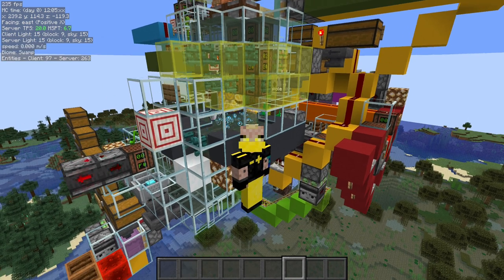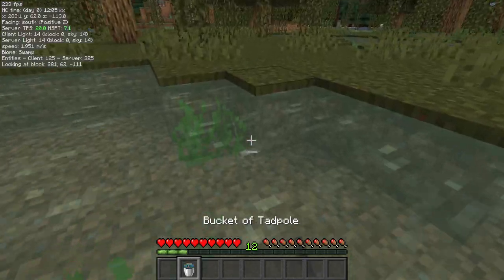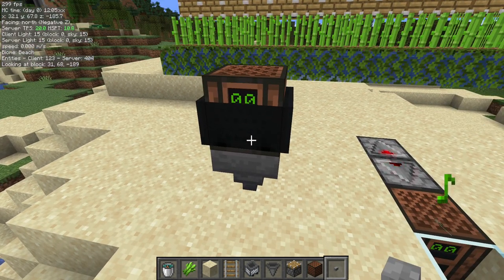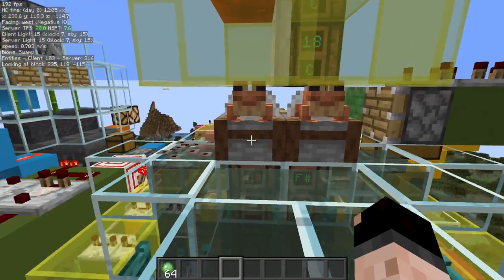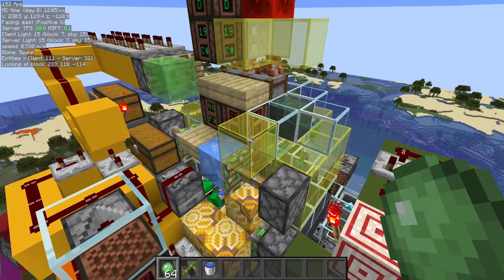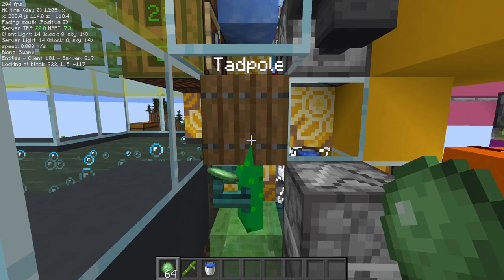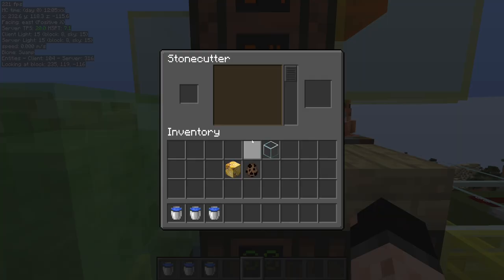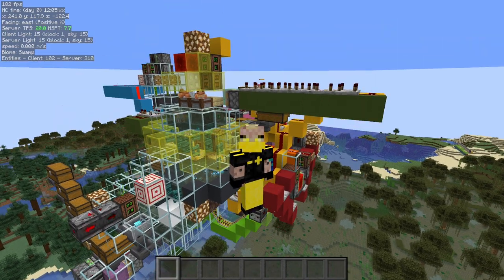AFK Tadpole Farm for Minecraft 1.19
Note: Carpet or another autoclicker script is required to run this farm afk.  Carpet commands:
/player playername use continuous
/player playername drop interval 120